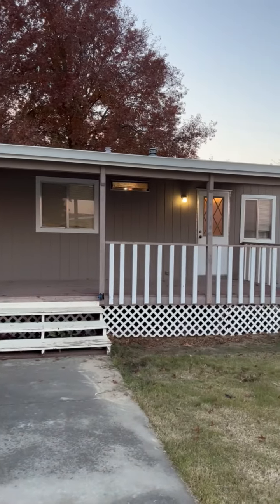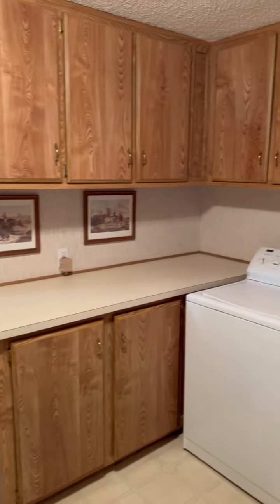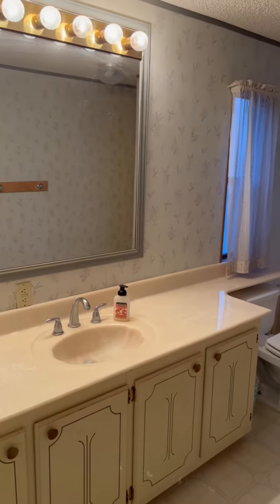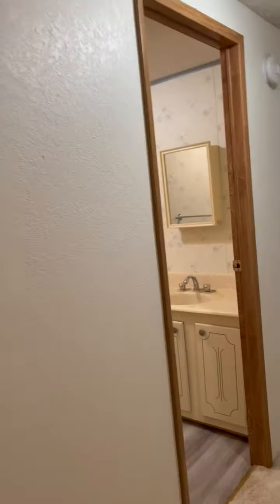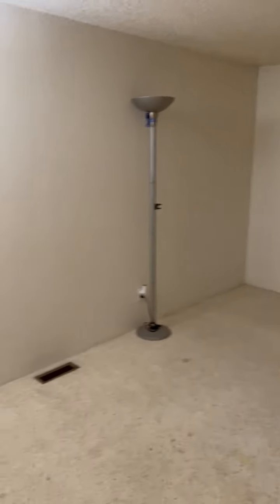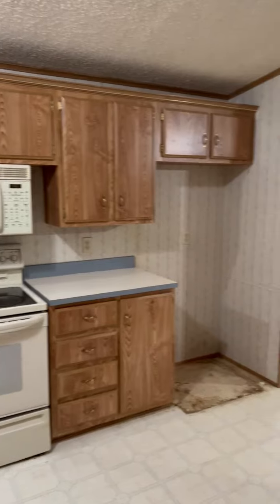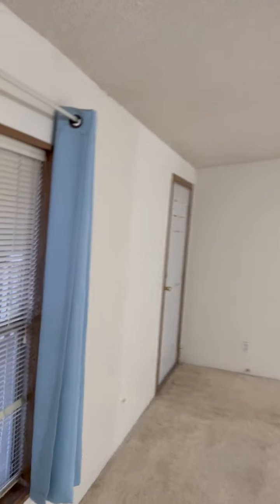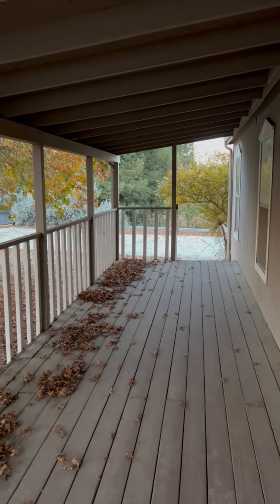900 Pleasant Ave Waterford, CA 95386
This country home with a family room, dining area, carpets, blinds, tile, electric range, dishwasher, garbage disposal, microwave, laundry hook-ups, central heat & air, ceiling fans, spacious yard. Close to school, park and shopping. Garages and the barn are not part of the rental. This home won't last long. Call to schedule a viewing.